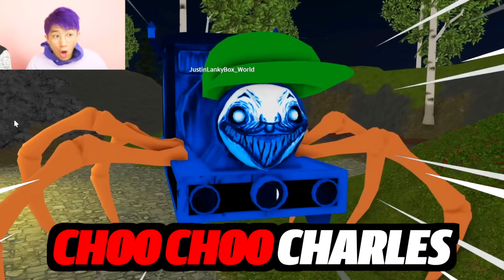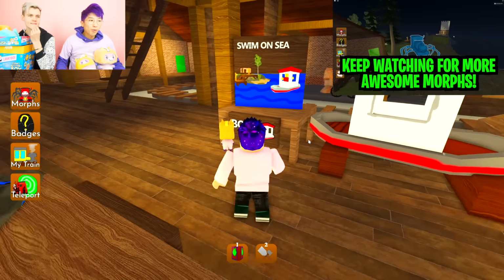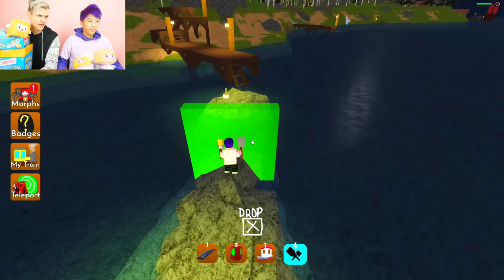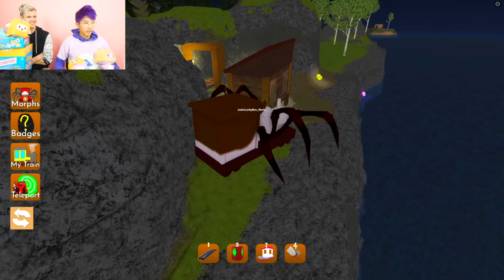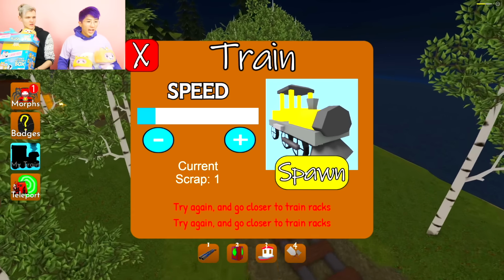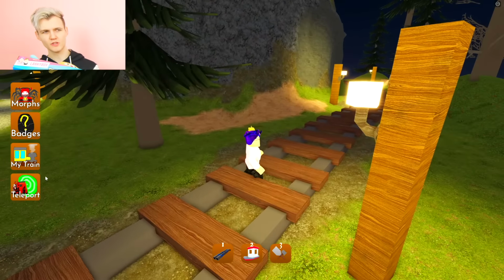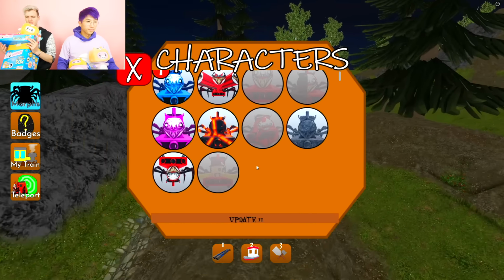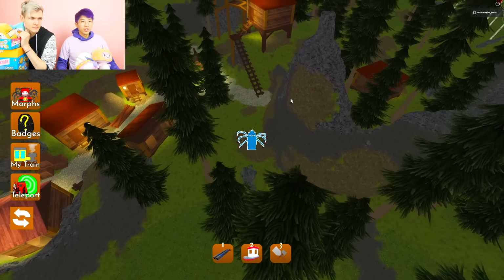UNLOCKING SECRET ROBLOX CHOO CHOO CHARLES MORPHS!? (ALL SKINS UNLOCKED!)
LankyBox World!